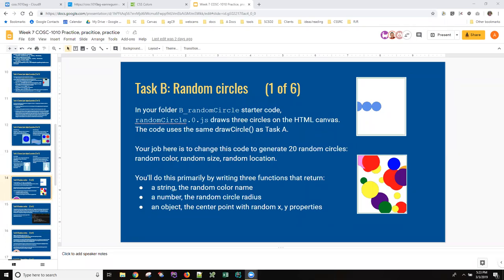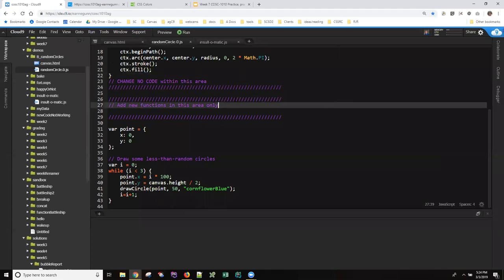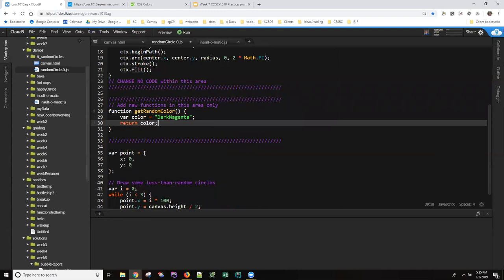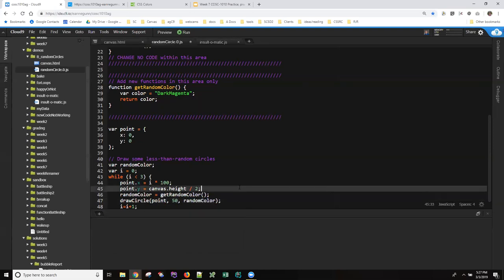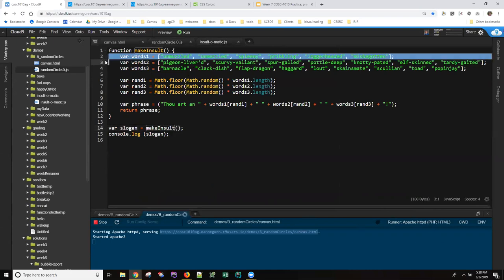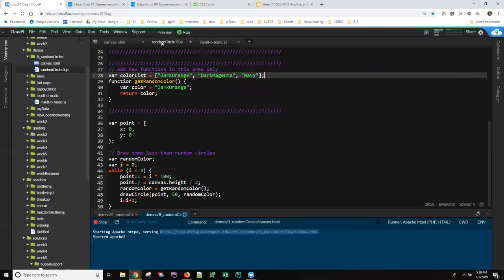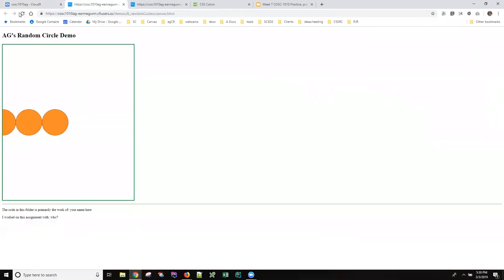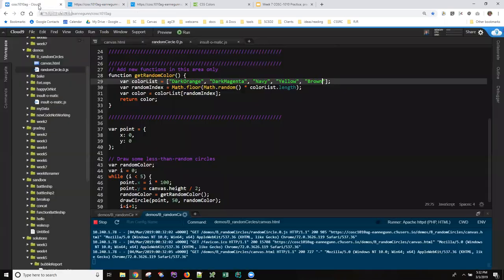Function getRandomColor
Step one in the exercise to draw a set of random circles says to write a function named getRandomColor that returns a relatively random string color name. Here's how I would go about that process.